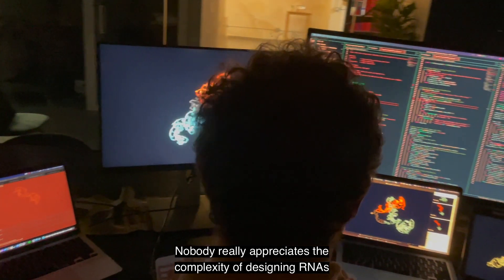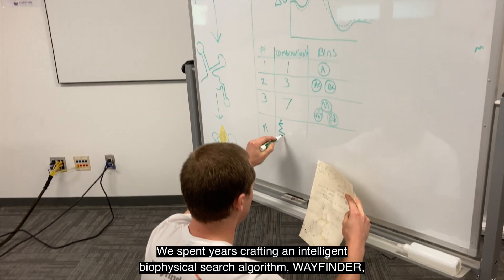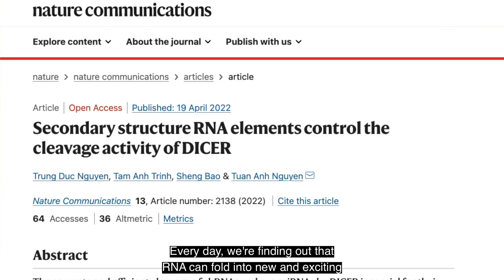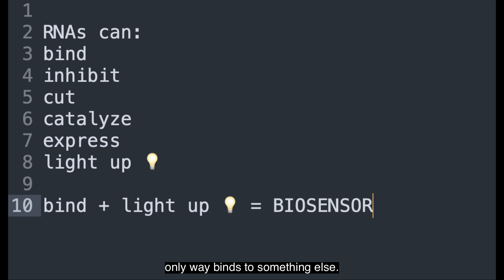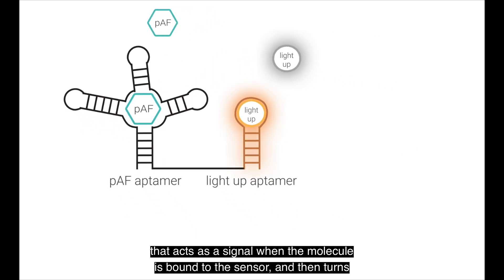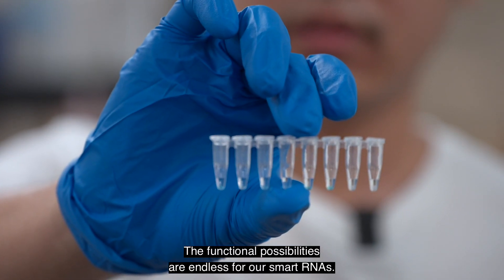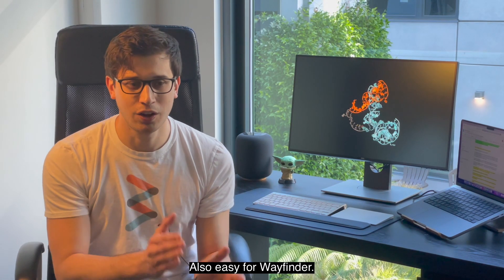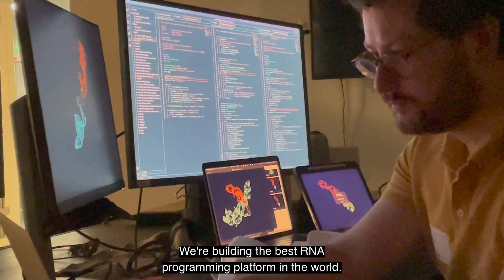Wayfinder Bio (IndieBio SF Demo Day 12)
Every major advance in biotechnology has been catalyzed by a breakthrough in measuring invisible molecules. At Wayfinder, we are using a computational RNA design platform to make molecular sensing easier than ever. We engineer RNAs that turn invisible molecules into easy-to-measure light, enabling biomanufacturing at unprecedented speeds. But we’re just getting started: our modular RNA technologies are ready to unlock the future of RNA therapeutics and drug discovery.